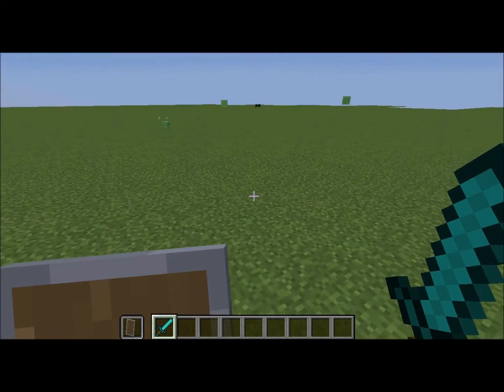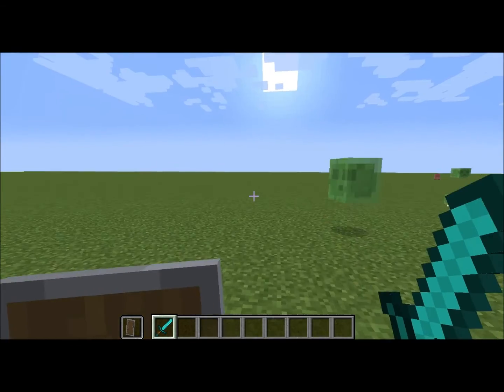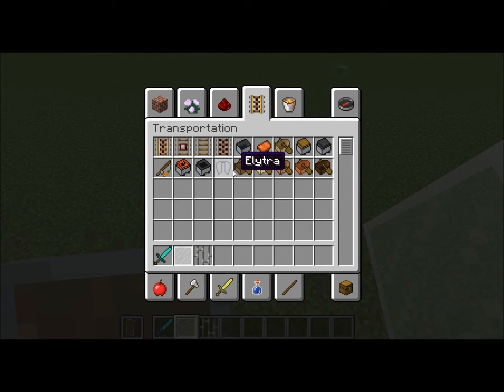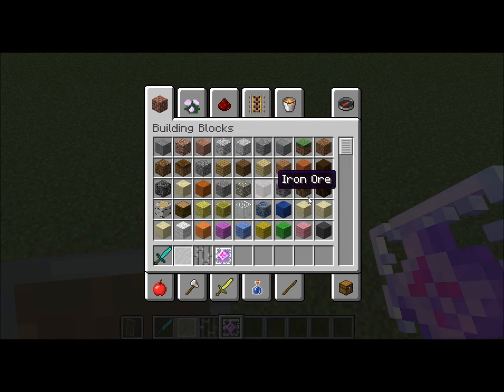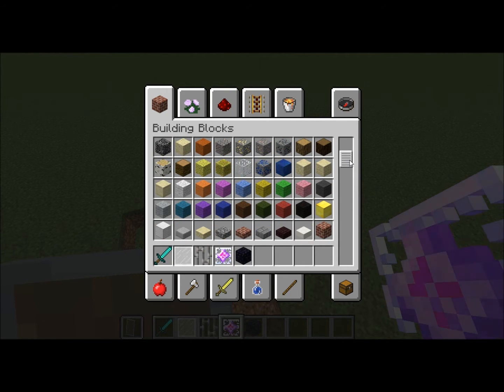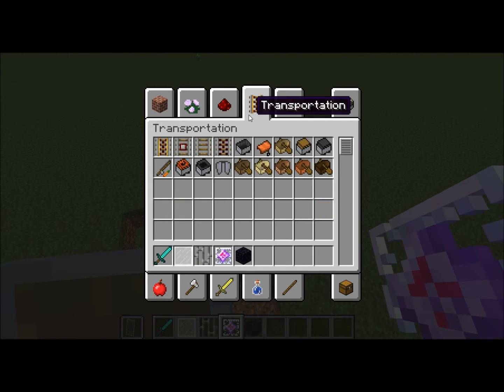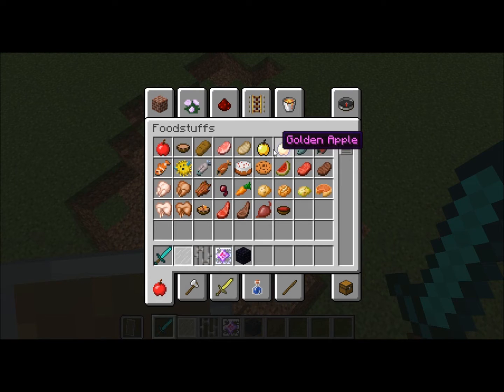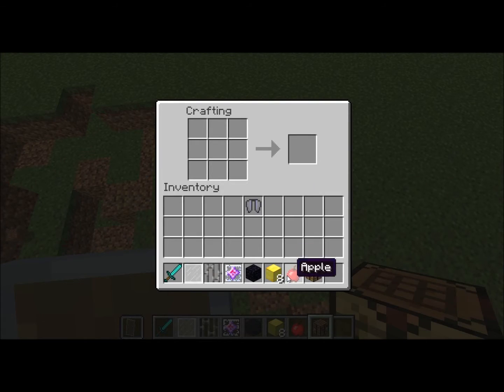minecraft 1 9 features and gameplay